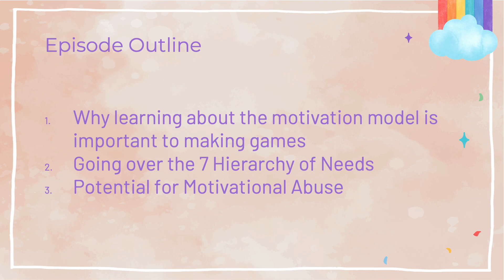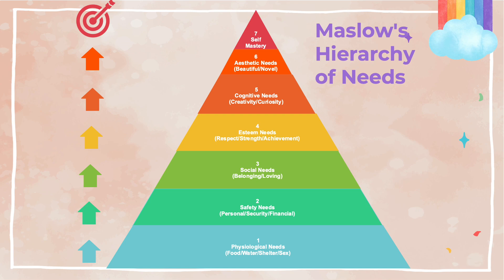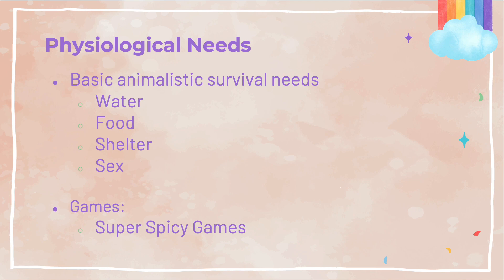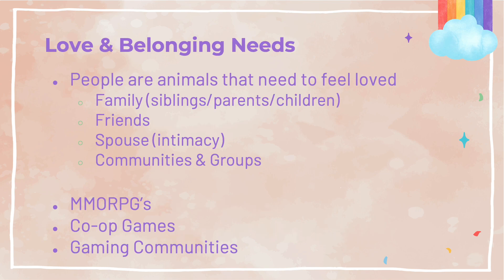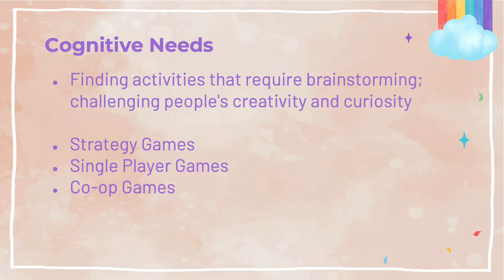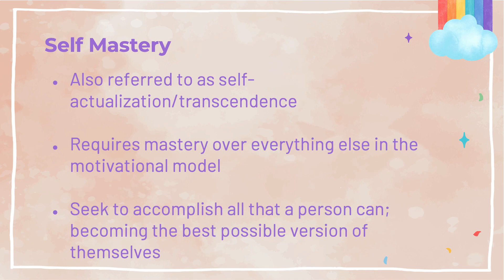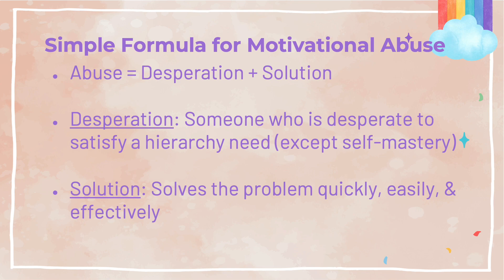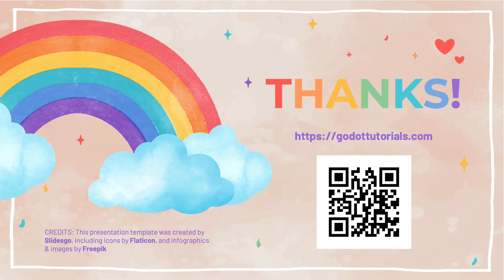Maslows Motivational Model | Game Design Basics | Ep 07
Welcome to the Game Design Basics Series.

In this episode I go over the Maslow's Motivational Model, also referred to as the Hierarchy of Needs.

TimeStamps
0:00 Intro
0:15 Episode Outline
0:27 Why Game Designers Should Care About Motivation
1:07 Maslows Motivational Model
1:42 Hierarchy of Needs Pyramid
1:02 Physiological Needs
2:32 Safety Needs
3:18 Love & Belonging Needs
3:48 Esteem Needs
4:26 Cognitive Needs
4:48 Aesthetic Needs
5:20 Self-Mastery
5:56 Potential for Motivational Abuse
6:21 Simple Motivational Abuse Formula
6:54 Homework
7:12 Outro